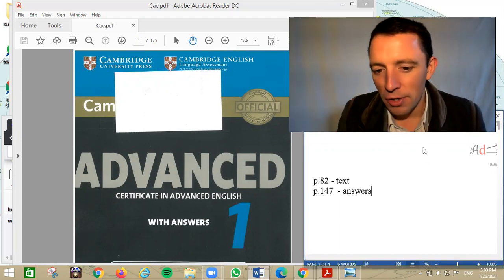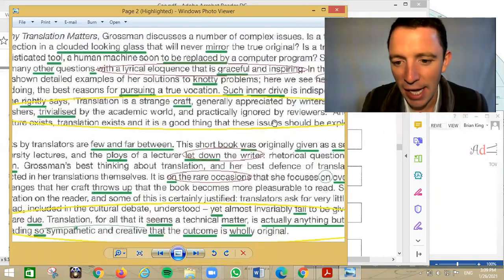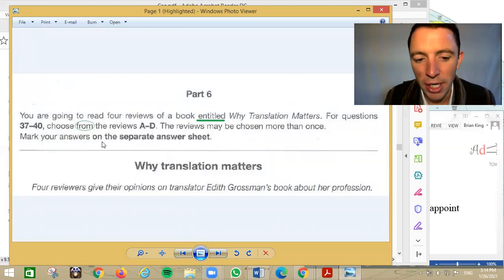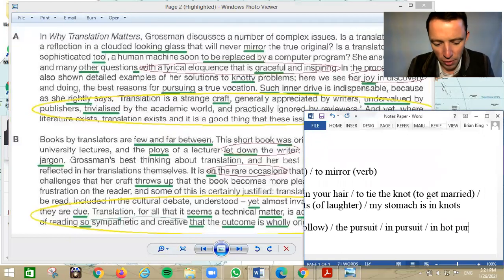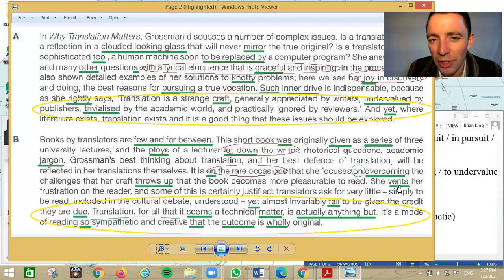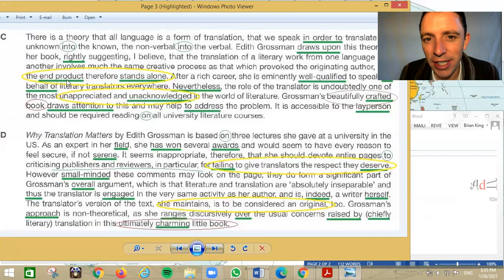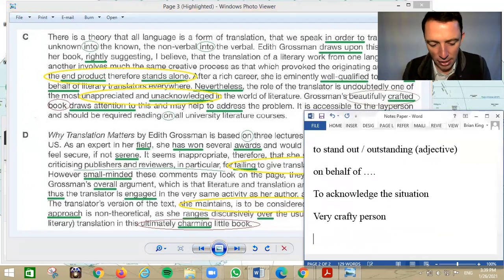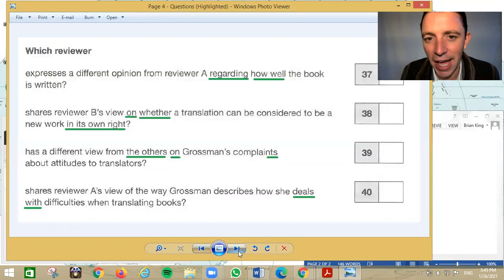An extremely difficult C2-Level exercise. Reading (Part 6) of the Cambridge Advanced Exam (CAE).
An extremely difficult C2-Level exercise. Reading (Part 6) of the Cambridge Advanced Exam (CAE). I recommend you try the exercise first (the text is below the video in the comments on my Facebook and then watch the video after for 'a little' help and advice. Very hard :), but good luck :)